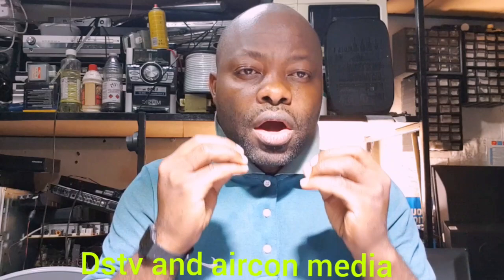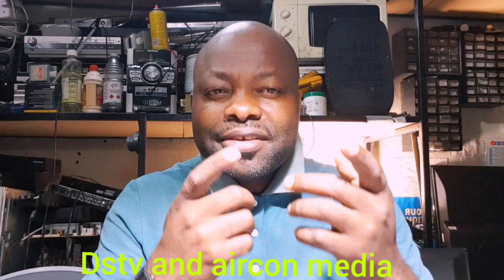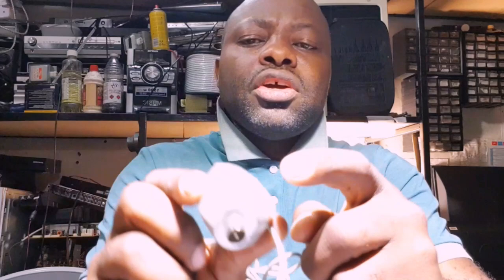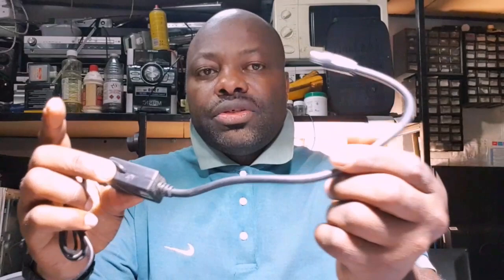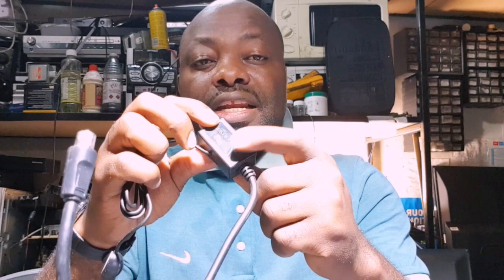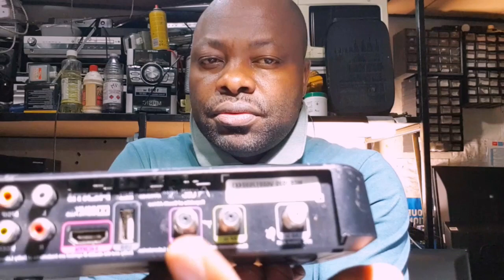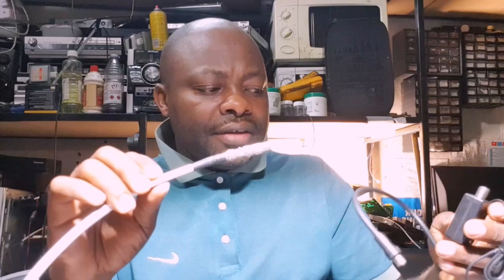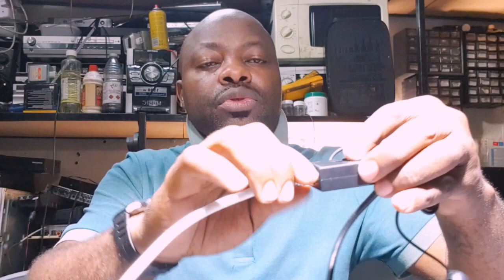how to install a magic eye tv link on your dstv or satellite decoder. dstv specialist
south African youtuber  .on this video I will show you how to connect your tv link to your dstv decoder.